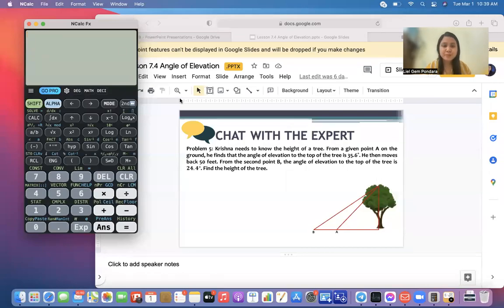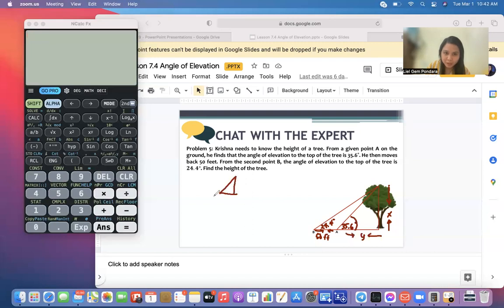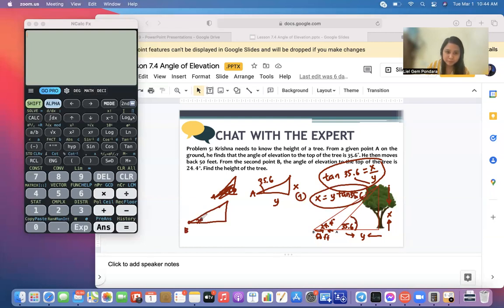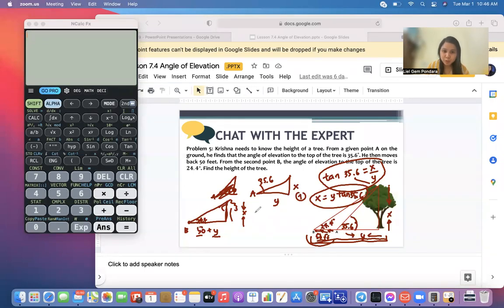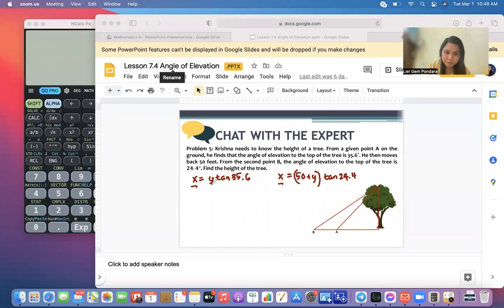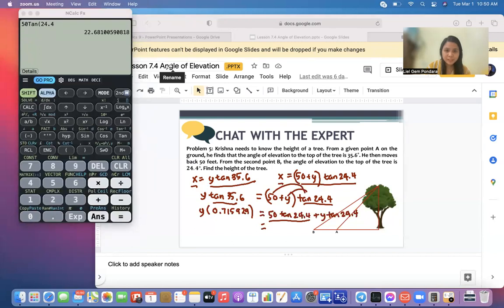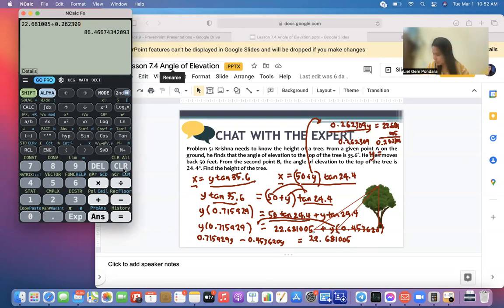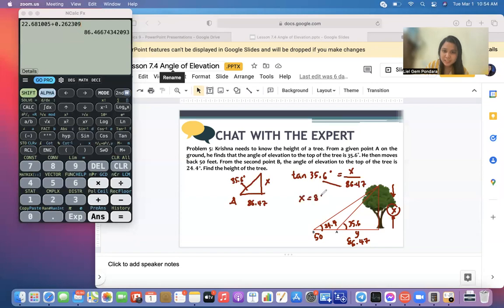Lesson 7.4 Angle of Elevation (Part 2 of 2)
At the end of this lesson, you will be able to:
Illustrate angles of elevation
Use trigonometric ratios to solve real-life problems involving right triangles